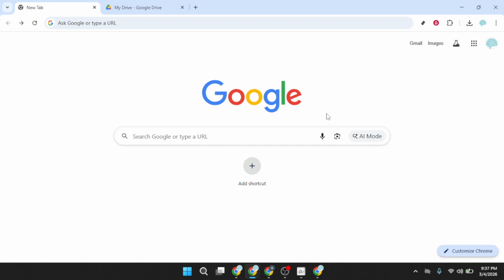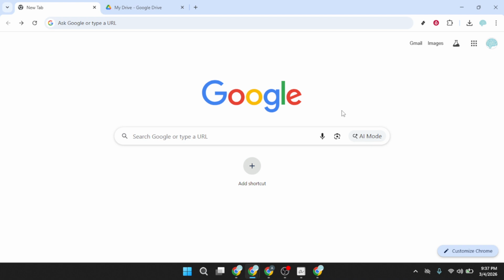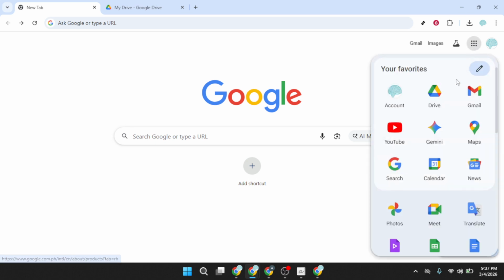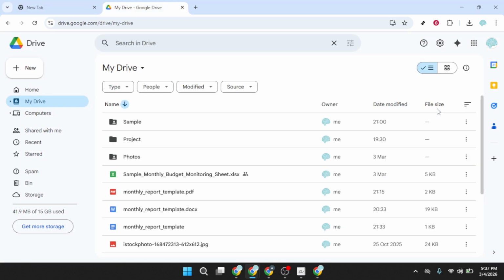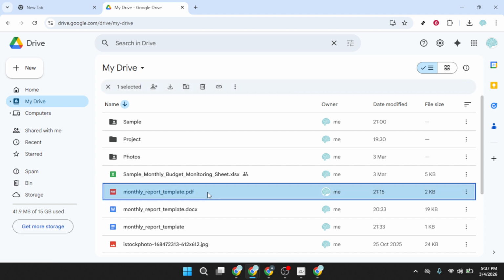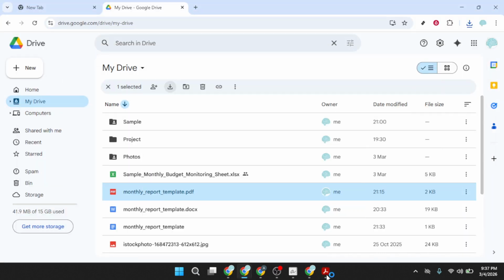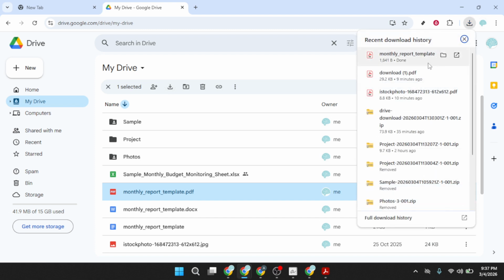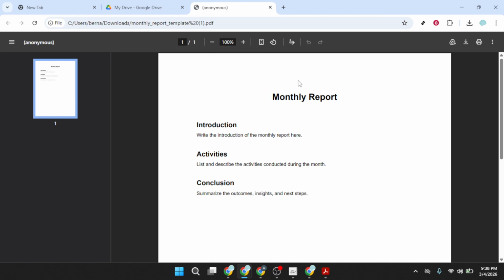How To Save Google Drive PDF (Tested)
In this video, we discuss how to save Google Drive PDF documents to reliably download PDF from cloud folders for offline use. Whether you need to export Google Docs to PDF or utilize the print to PDF Google Drive trick, this guide covers it all. Dive into this Google Drive tutorial to master secure document saving and file format conversion.

00:00 Intro
00:14 Sign into Google account
00:27 Locate Google Apps button
00:36 Select Google Drive
00:49 Locate PDF in Drive
01:06 Open PDF preview
01:15 Click download icon
01:30 Save file to computer
01:50 Wait for download
02:01 Access downloaded PDF
02:15 Summary and closing